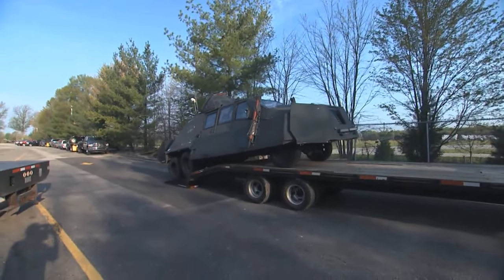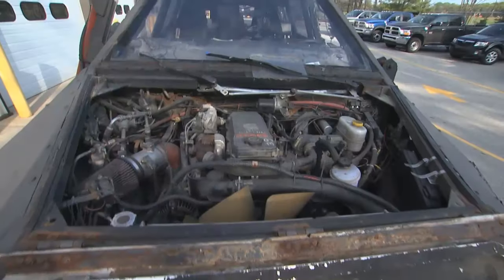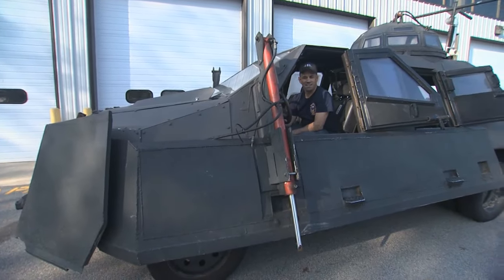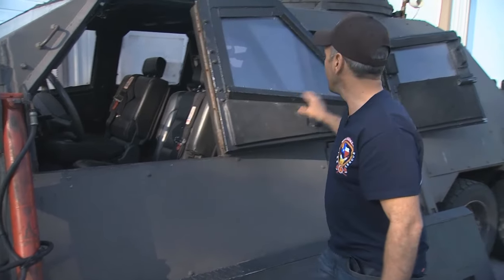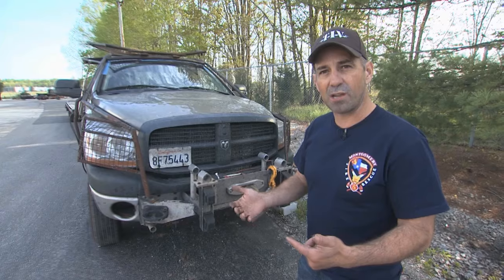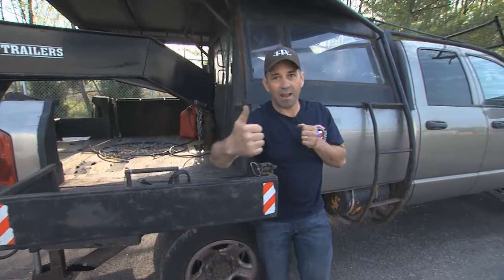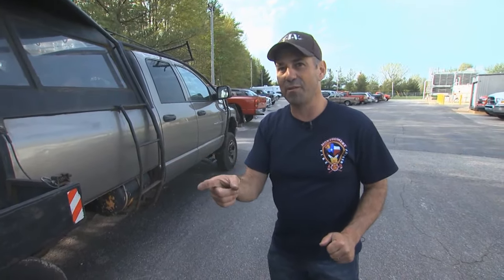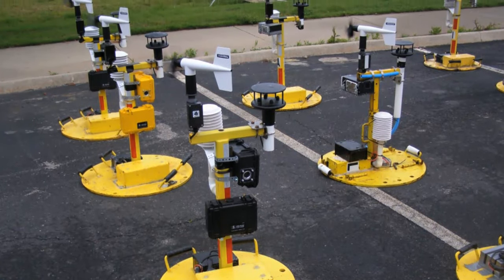Sean Casey's Cummins-Powered Tornado Intercept Vehicle (TIV2) Prepped for Storm Season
Filmmaker and professional storm chaser Sean Casey was set to start work on the sequel to his IMAX film "Tornado Alley" when a chance meeting with a Cummins representative led to a partnership to prepare the Tornado Intercept Vehicle known as TIV2 for the adventure. Cummins took TIV 2 in for repairs during the month of April 2012. This video provides an overview of  TIV 2, "The Dog House," and Sean's work on his movie and a National Science Foundation project to probe the inner workings of tornadoes.